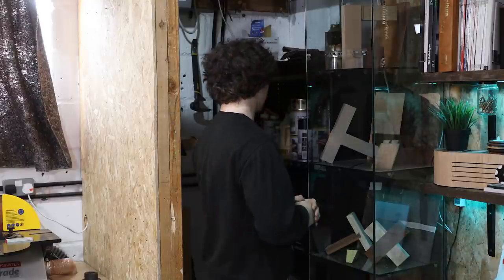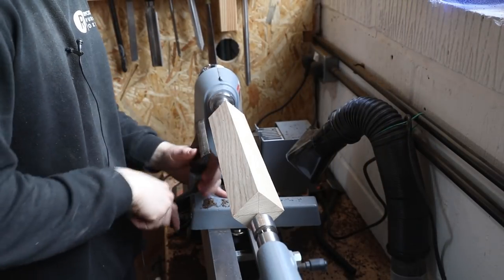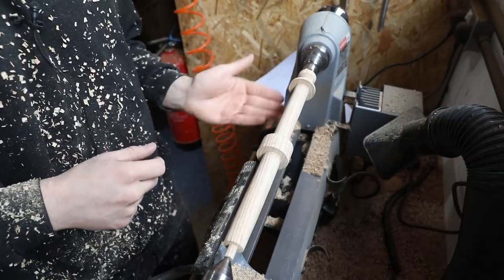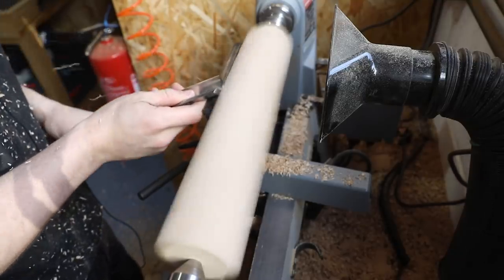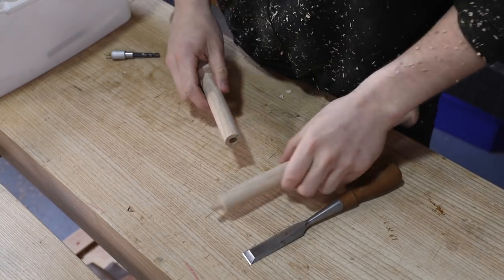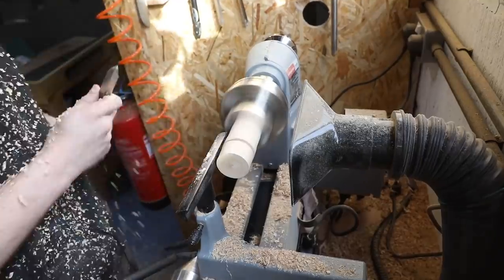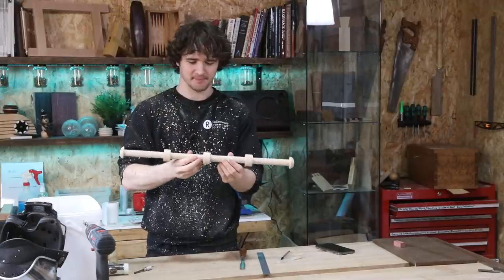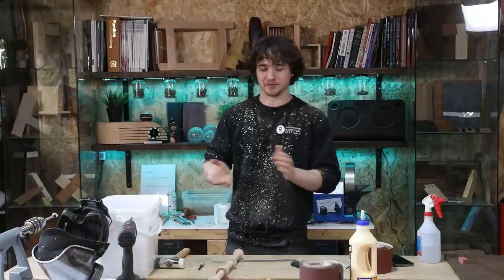Making a Sandpaper Rack - Part 1 | Turning Tuesday #9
In this video, I begin to sort out my atrocious sandpaper storage by making a sandpaper rack to neatly store rolls and make them easily accessible.

This is the first part of the project, the next video will focus on making the bracket that holds the turned spindle in place.

👕 Purchase Merchandise - Premium Materials, Quality Design.
🎁 Wishlist - Help us Purchase New Equipment & Resources!
🍺 Send a Tip - Quick, Easy, and Massively Appreciated!